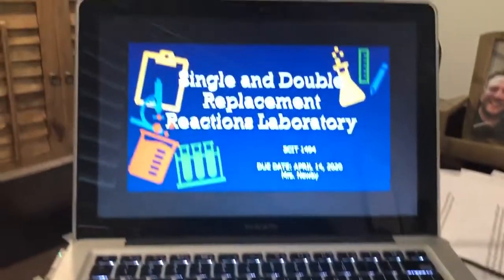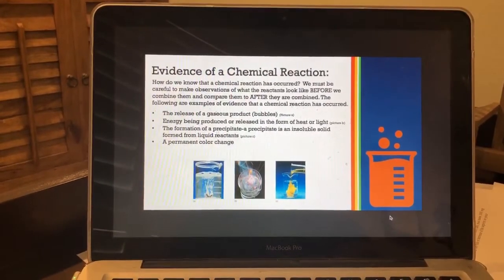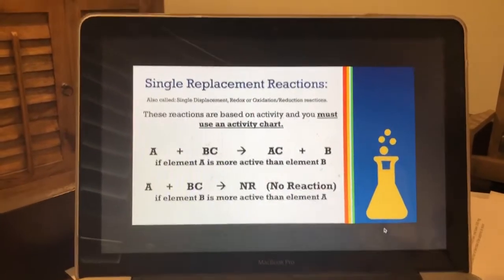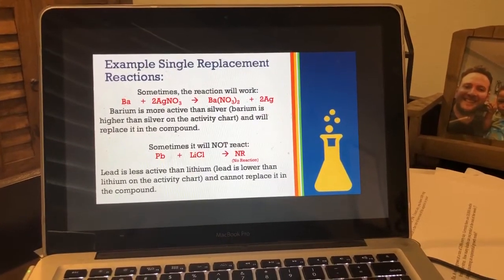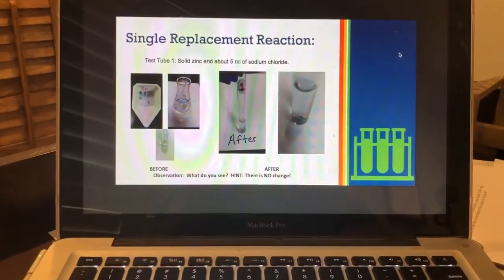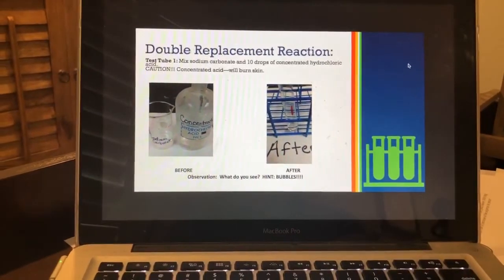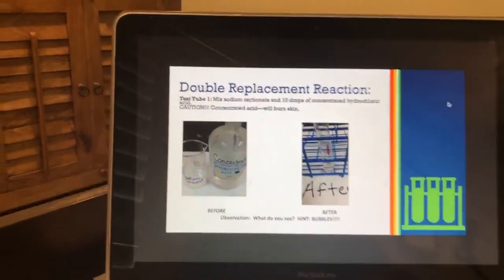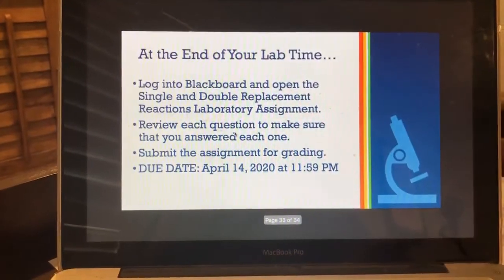Single and Double Replacement Reactions Lab